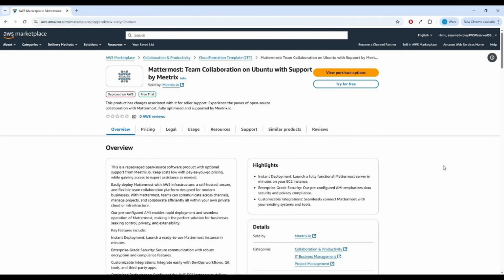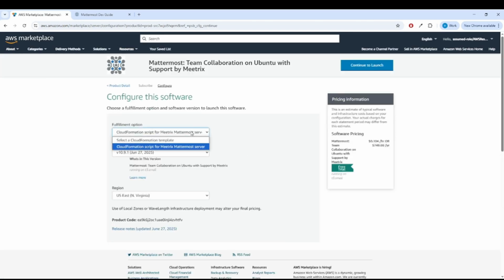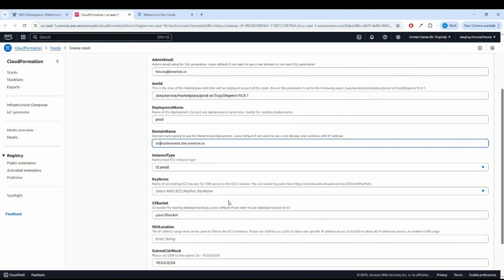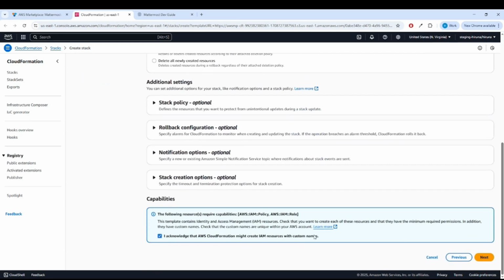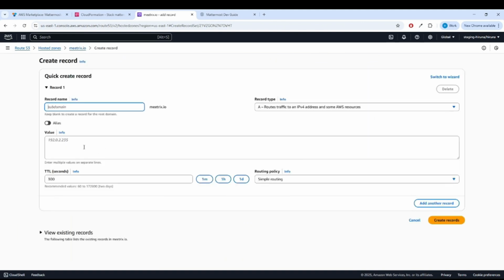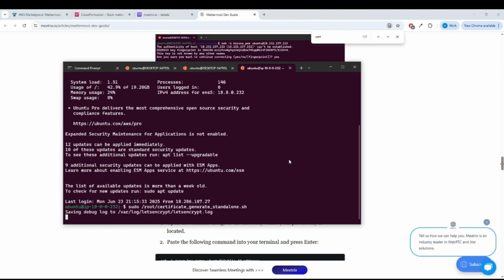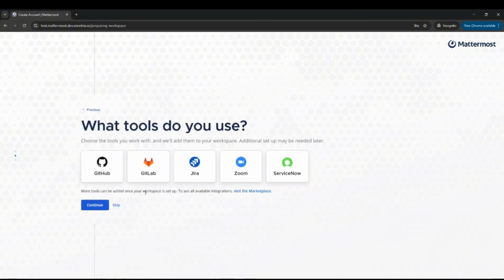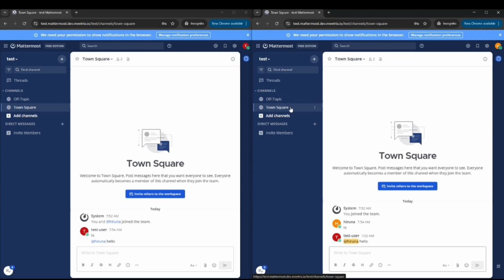Mattermost: A Step-by-Step Installation Guide | Open Source Team Collaboration Platform on AWS!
🚀 Deploy Mattermost on AWS - Complete Installation Guide (Step-by-Step)

Looking to self-host a secure, scalable team communication platform? In this video, we walk you through deploying Mattermost using our pre-configured AMI on AWS, making the setup fast and simple, even for beginners.

🔧 What You’ll Learn in This Tutorial:

☁️ How to deploy Mattermost AMI on AWS EC2

🔐 Setting up SSL, DNS, and IAM for secure collaboration

⚙️ Configuration tips for performance and security

📁 How to connect Mattermost with your DevOps tools and apps

💡 Why Choose Mattermost?
Mattermost is a powerful open-source alternative to Slack-perfect for enterprises that need data control, private collaboration, and flexible integrations. Whether you’re a startup or a government agency, this solution helps you take full control of your team communication.

👨‍💻 Who Should Watch:
IT Admins & DevOps Engineers
Privacy-Conscious Organizations
Project Managers and Remote Teams
Anyone seeking a self-hosted Slack alternative

📌 Timestamps for Easy Navigation:
0:00 – Introduction
0:40 – Why Choose Mattermost?
1:20 – AWS Prerequisites
2:00 – Launching Mattermost on AWS
3:10 – Domain Setup & SSL Configuration
4:20 – Customization & Admin Access
5:10 – Final Thoughts & Support

🔗 Helpful Links:

AWS Marketplace AMI

🛡️ Key Features:
Instant Deployment: Launch in minutes with our preconfigured AMI
Enterprise-Grade Security: Built-in SSL and IAM policies
Customizable Integrations: Connect to Git, Jira, Rocket.Chat, and more

💬 Have questions? We're here to help you run Mattermost securely, reliably, and with ease.